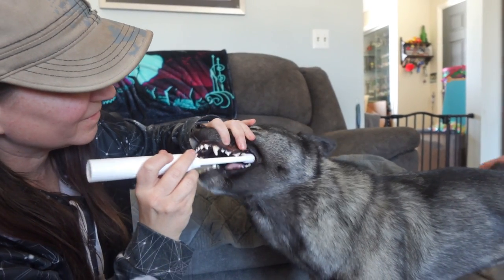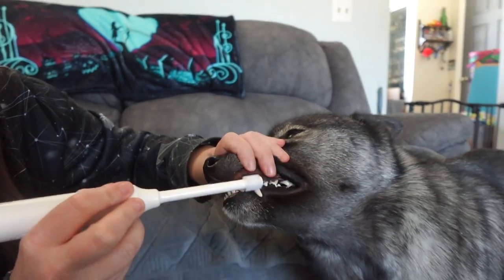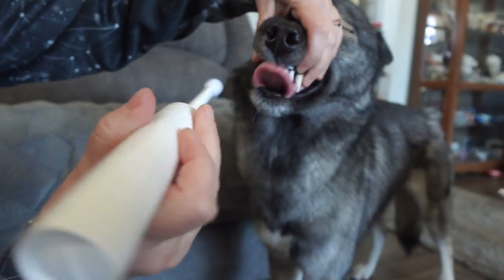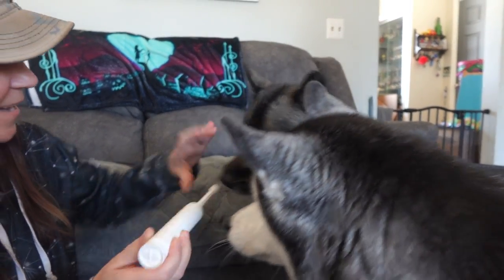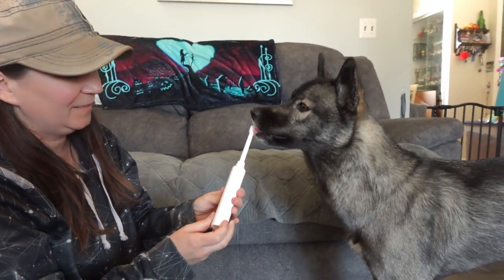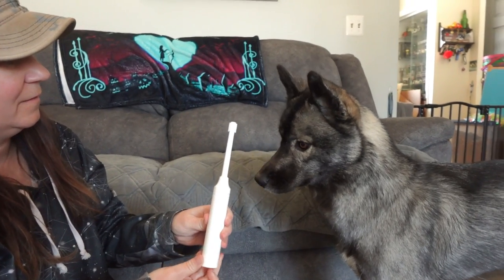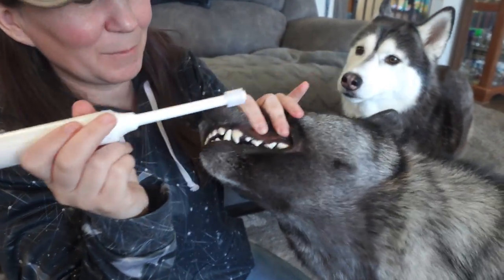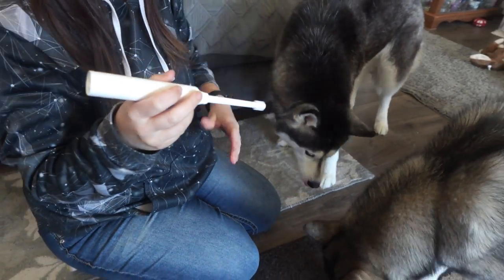Clean Your Dogs Teeth with THIS Electric Toothbrush for Dogs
Is this the best electric dog toothbrush you can buy?  Let's watch the review to find out!
Keep your dog's teeth clean with this electric dog toothbrush!  This product was sent to us in return for our honest review!  Dental health for your dogs is so important!  This electric toothbrush is great for working on your dog's teeth.  Remember, if your dogs have never had their teeth brushed, or never experienced an electric toothbrush, take it slow, give lots of praise and rewards, and take your time with them!  My dogs LOVE to have their teeth brushed as this is something we have worked on with them for years.

This electric dog toothbrush is a low noise brush.  It’s very quiet when you turn it on, so hopefully your dog will get used to it pretty quickly!  I love how the head of this toothbrush rotates!  It’s great for helping to massage your dog's gums and remove plaque!

To use this, install the battery, turn on the switch at the bottom, clean your dog's teeth, and then rinse it off when done!  That’s it!  Over time your dog's teeth are going to look better and better!  We try to brush our dog's teeth at least once a day!

If you are looking for a great electric dog toothbrush, we recommend this!